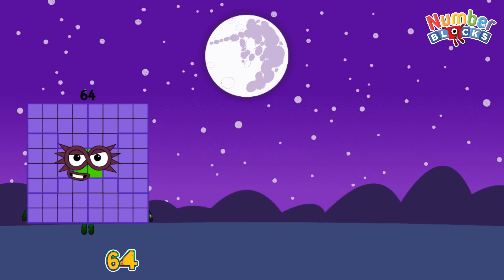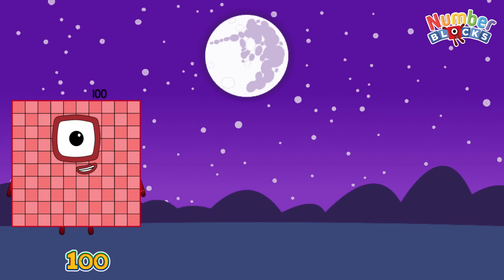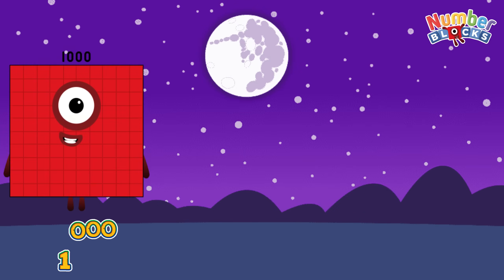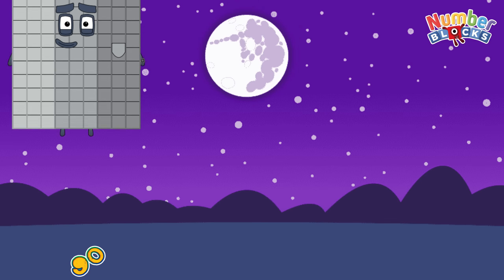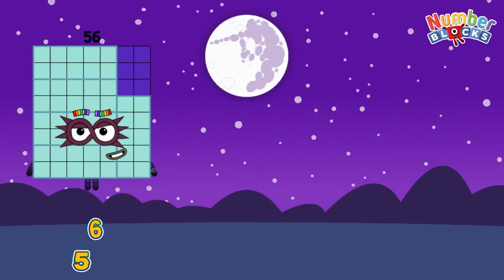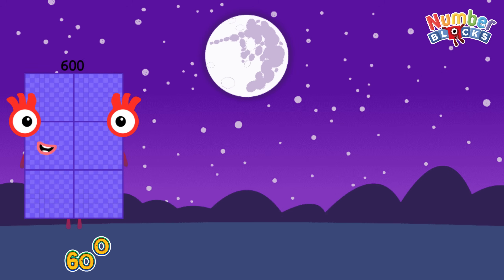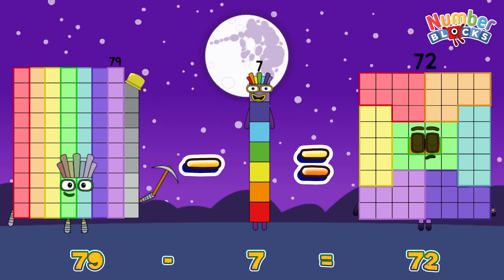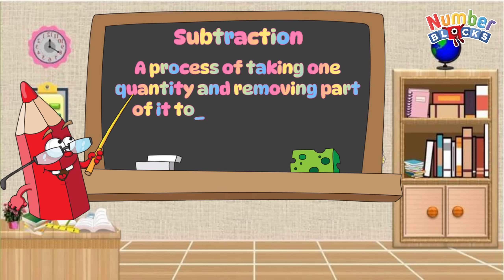NUMBERBLOCKS FUN WITH SUBTRACTION | FIND THE DIFFERENCE BETWEEN 2 NUMBERS | COUNTING by COLORART_ID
Subtraction is the process of taking one quantity and removing part of it to find what is left. Always remember learning math is easy and fun with numberblocks!